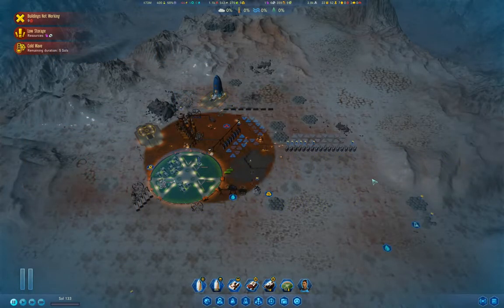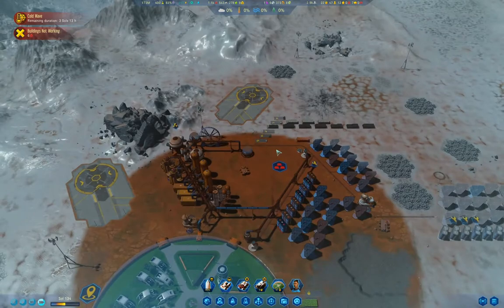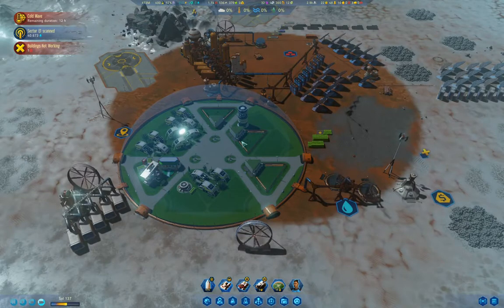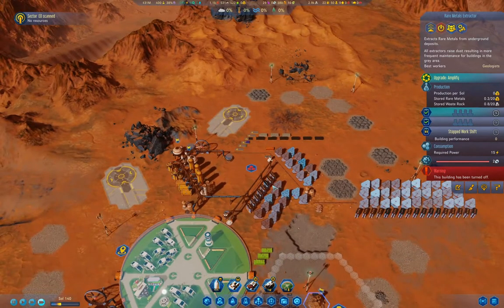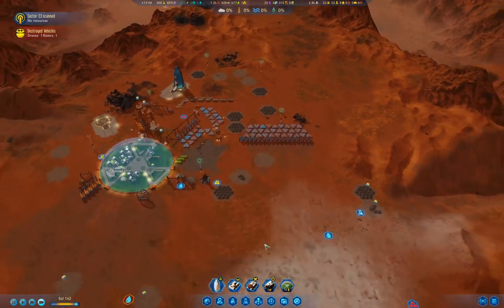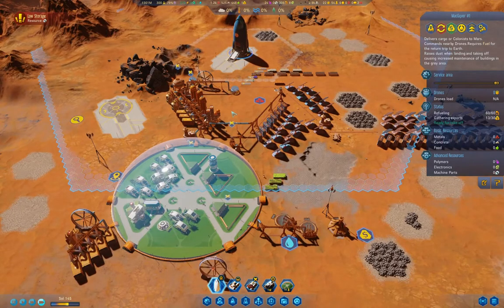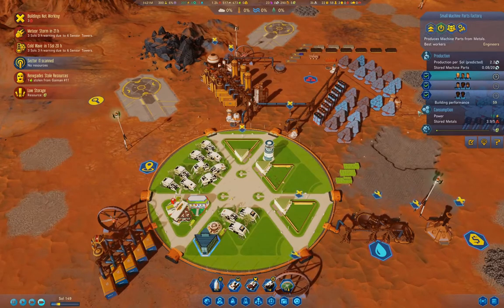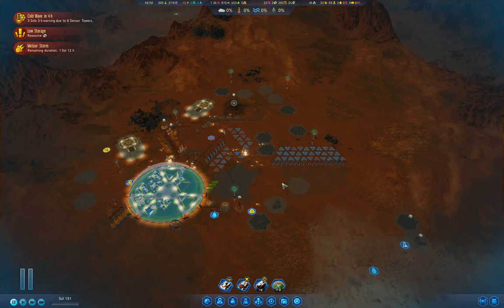Surviving Mars - Masochism #12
The 1075% difficulty run continues. After a shaky start, things seem to be starting to improve. Naturally, time will tell, and there's a looming demographic crisis.